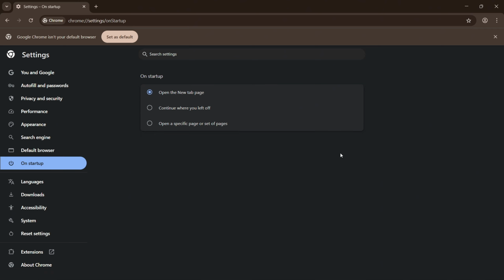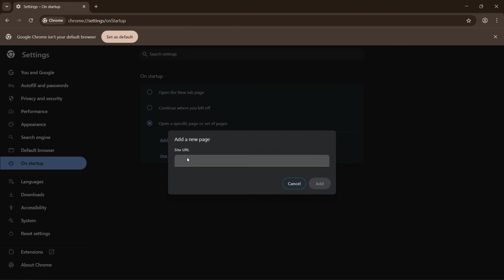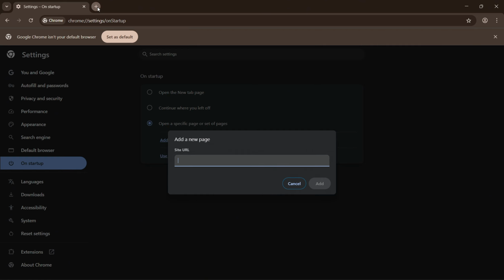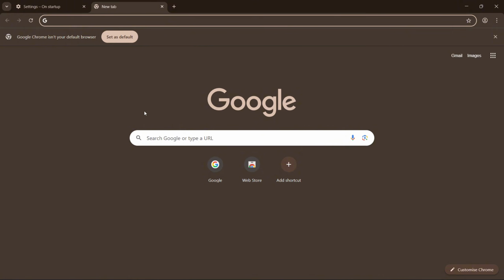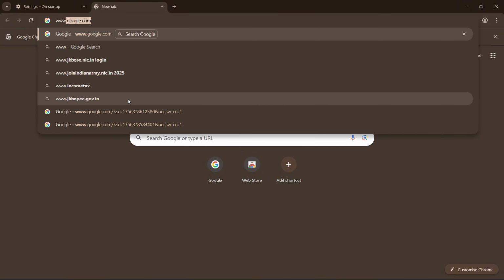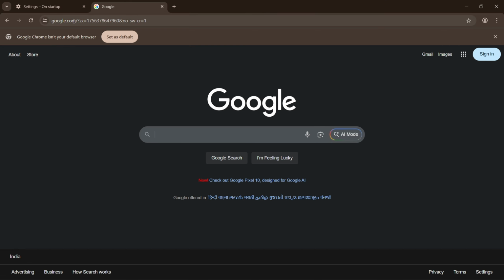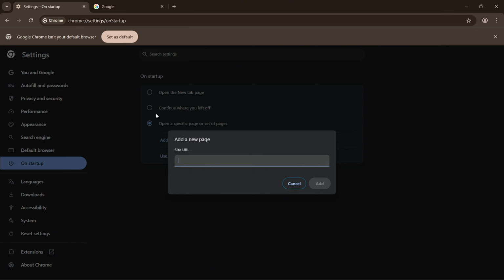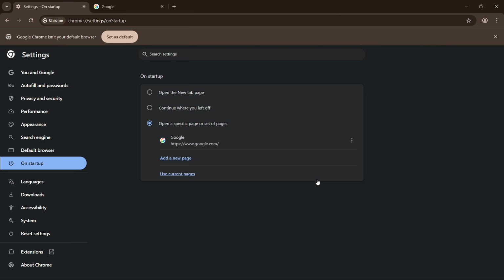“How to Make Google Your Homepage in Google Chrome | Step-by-Step Guide”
Want Google to open every time you launch Chrome? This tutorial shows you how to make Google your homepage in Google Chrome step by step. Learn how to set Google as your default homepage, customize startup pages, and make browsing faster and easier. Perfect for users who want quick access to Google search right when they open Chrome.